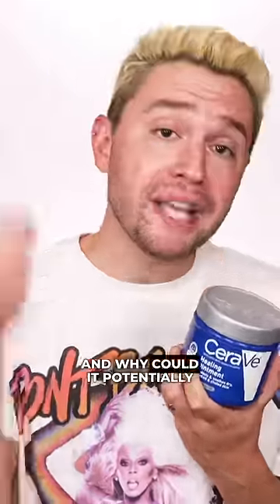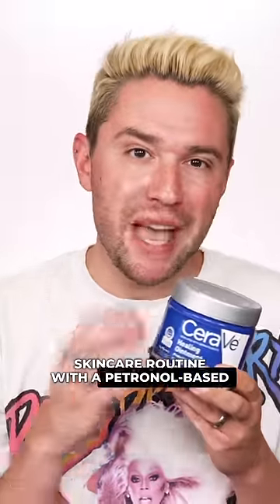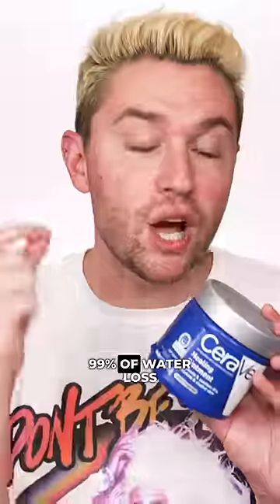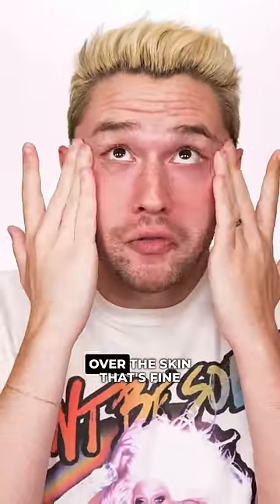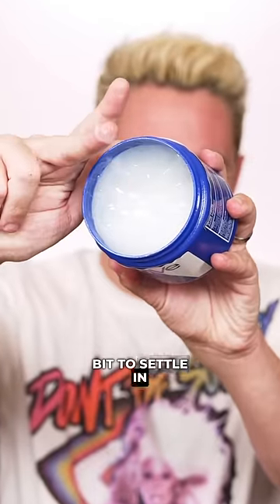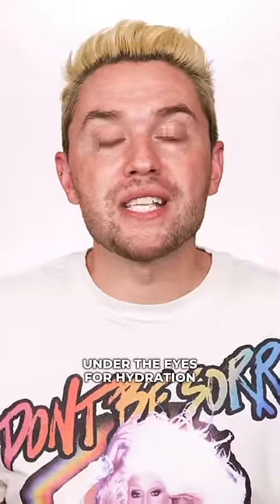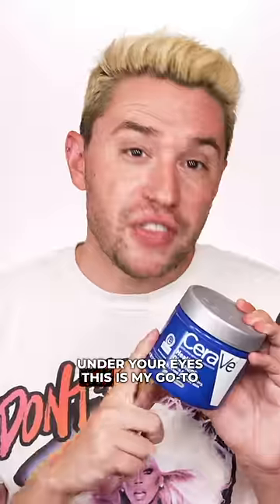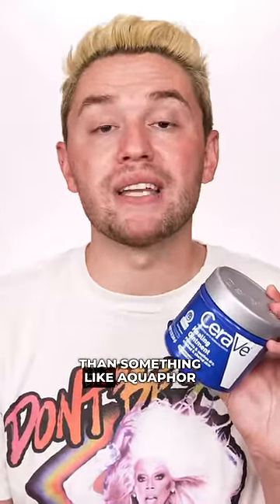Everything You Need to Know About SLUGGING! 🐌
Answering everything you need to know about the viral skincare trend, slugging!